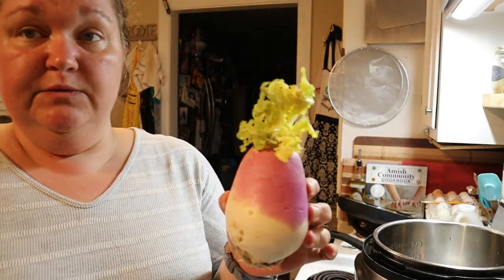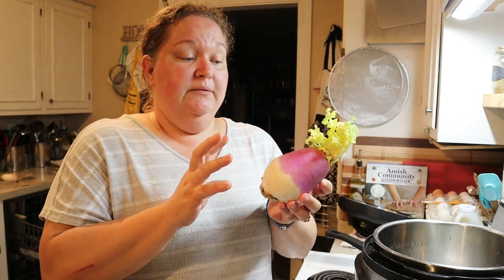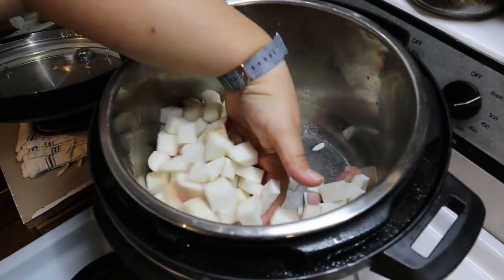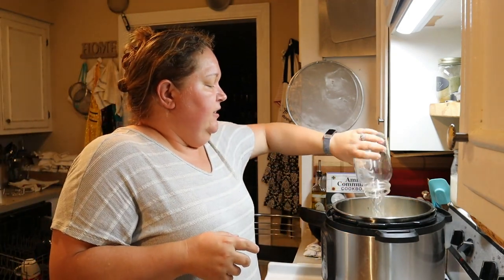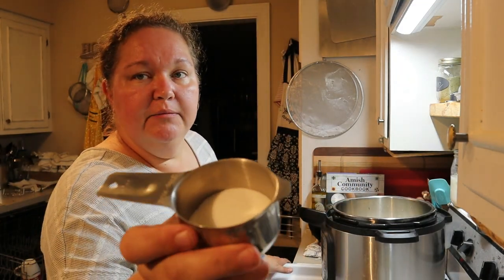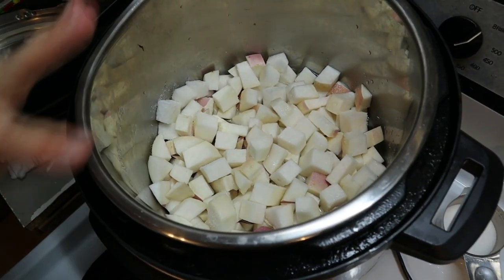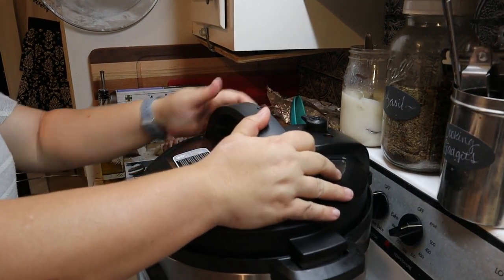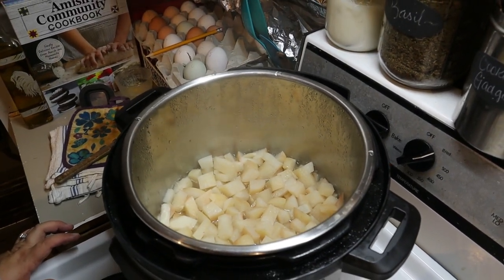INSTAPOT SWEET TURNIPS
4-6 cups diced turnips
1/4-1/2 cup sugar
1 cup water

Instant pot manual pressure 8-10 mins, natural pressure release 10 mins. Enjoy!

Check out our one stop shop for all things Boots and Bounty Homestead